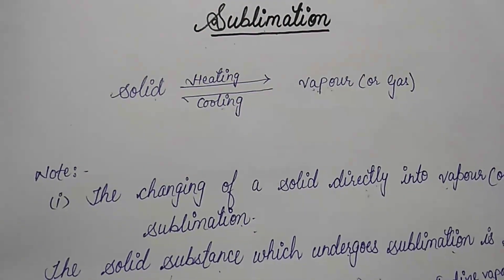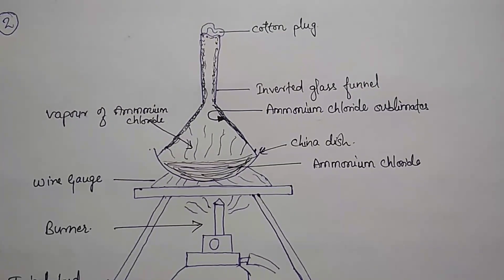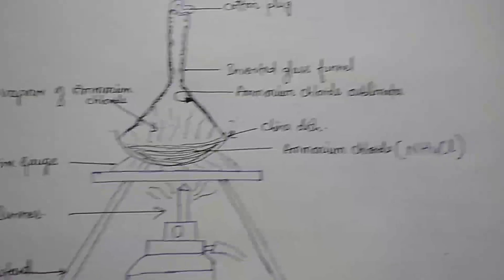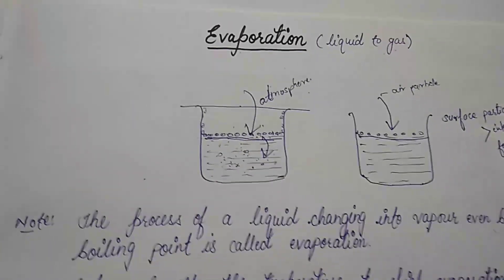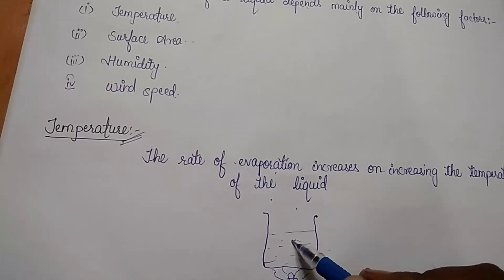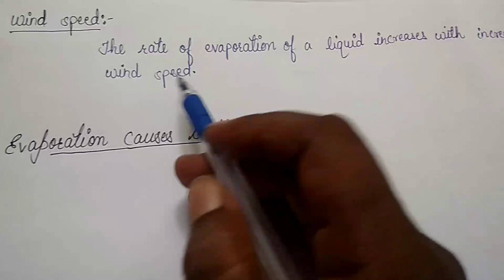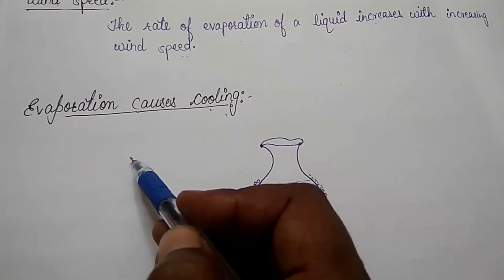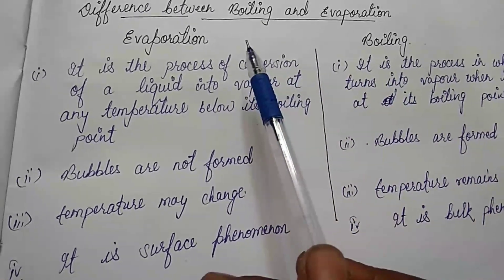CLASS IX Chemistry Chapter 1 (Matter in our Surroundings )Part 5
Sublimation and Evaporation